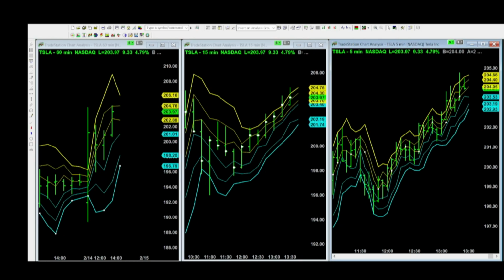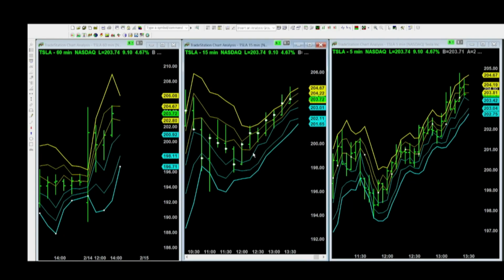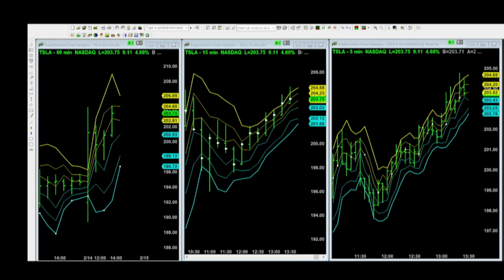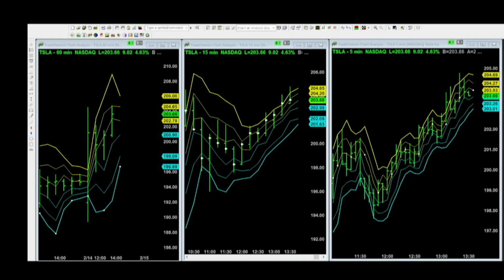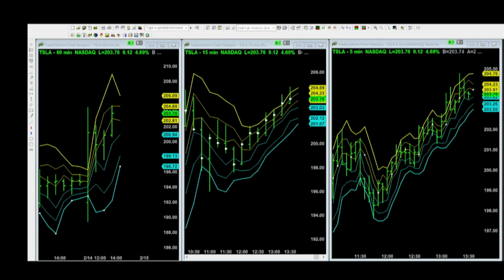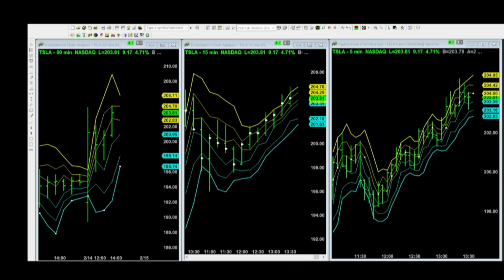#122 Watch How Stock Price Turns Direction When Reaching Trendlines - Real Time Demo